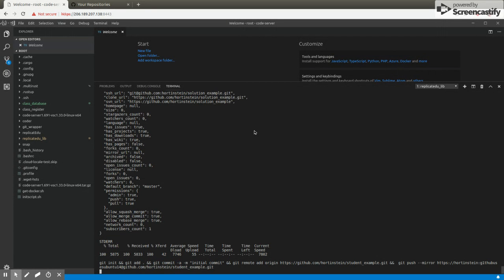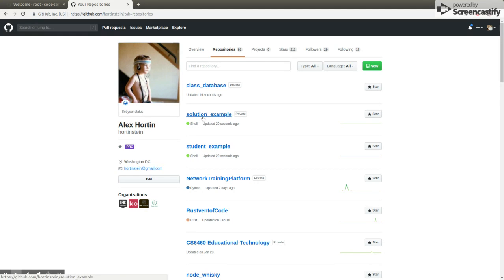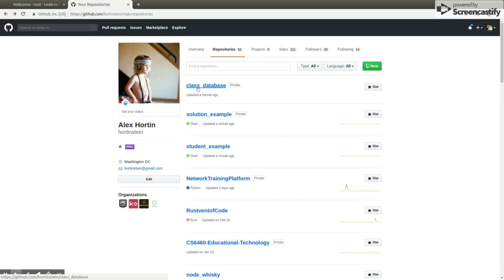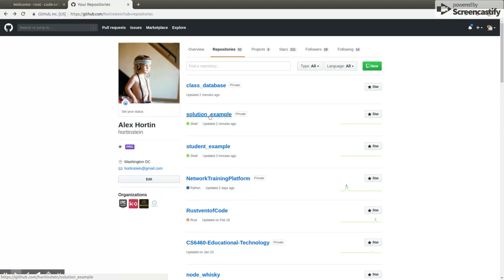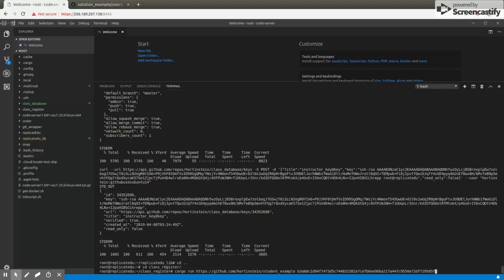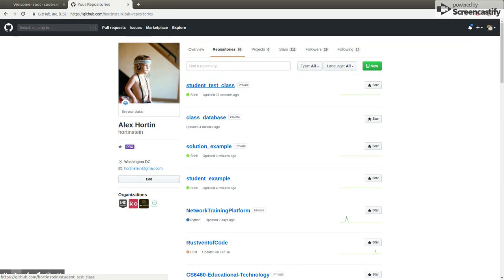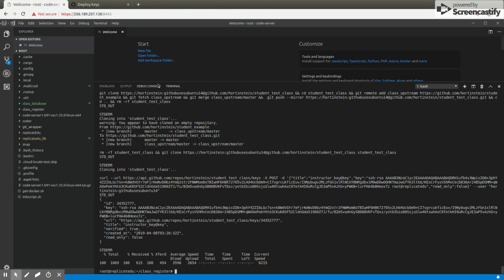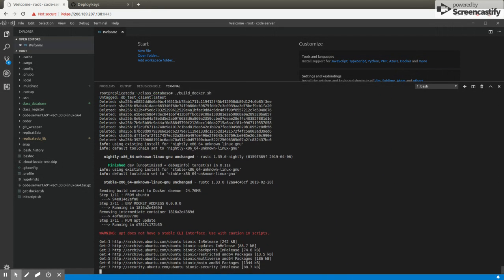ahortin3 intermediate milestones2 part 1